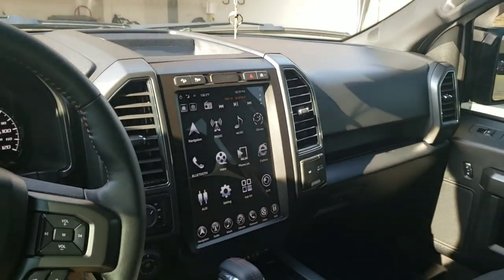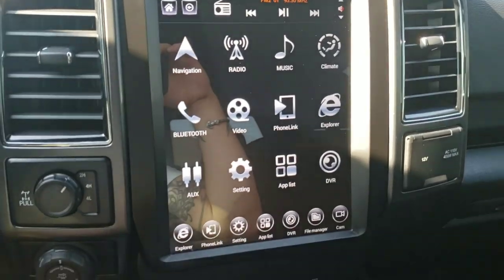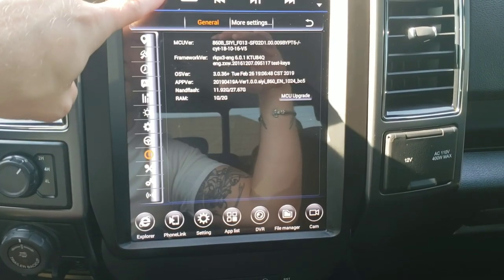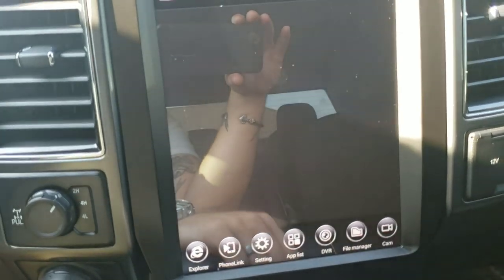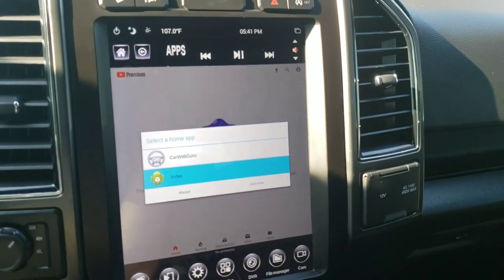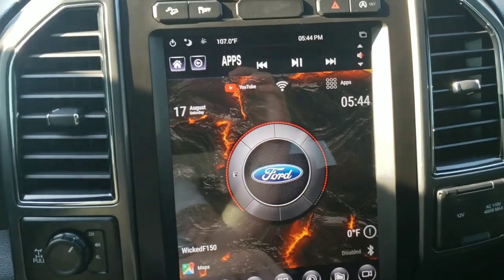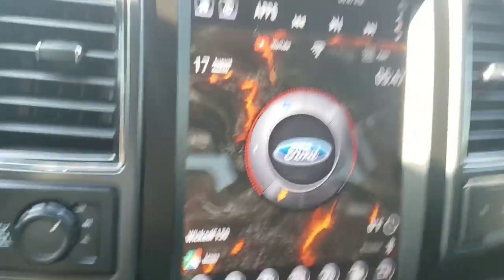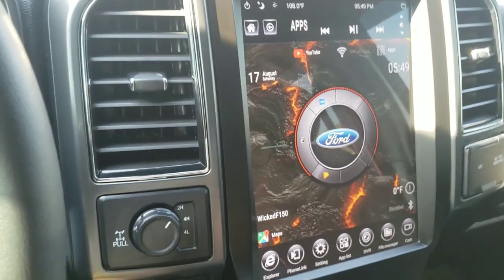Reviewing/comparing AUTO Linkswell 12.1INCH SCREEN to PHOENIX SCREEN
I go through the features and customization of the 12.1 inch screen for either Linkswell or Phoenix automotive

GRAB A CHANNEL SHIRT!!

Linkswell Gen 2 F150 screen